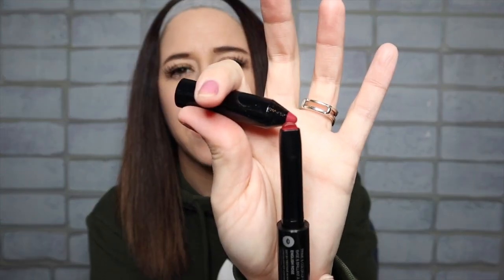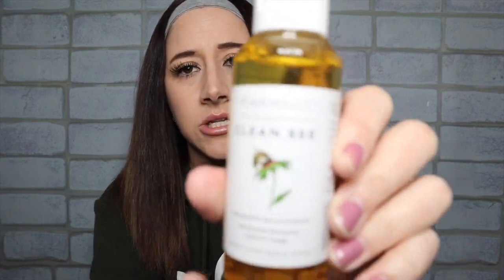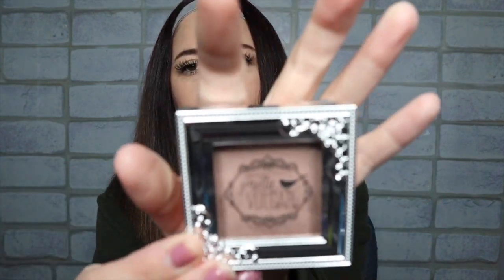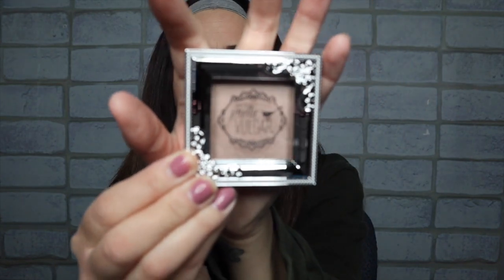I GOT 2 BOXYCHARM BOXES?! February 2019 Unboxing *GIVEAWAY*